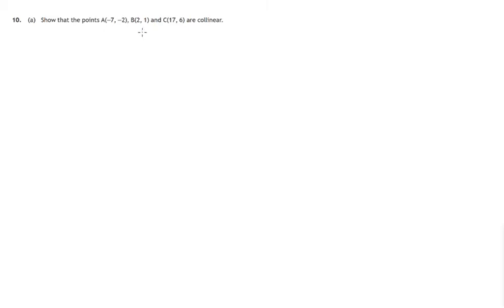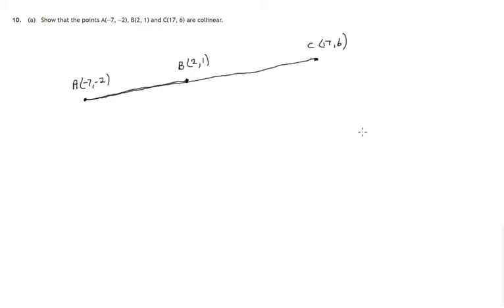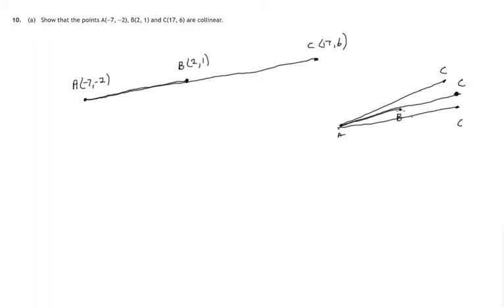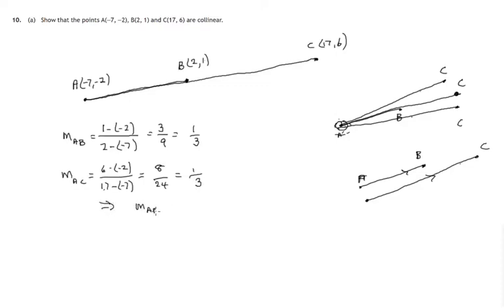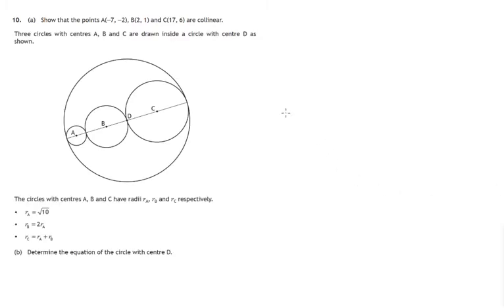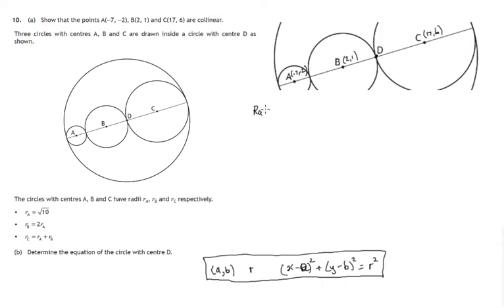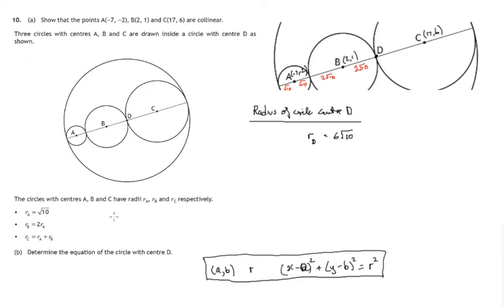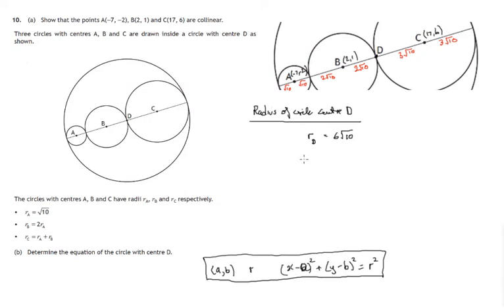Q10 Paper2 SQA 2017 Higher Mathematics Exam.